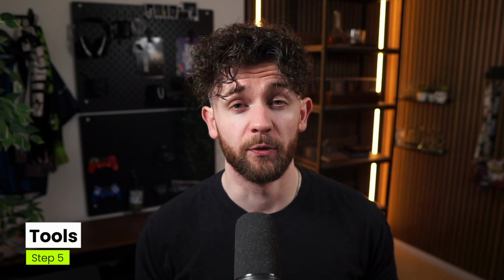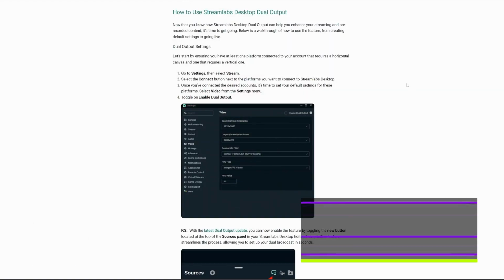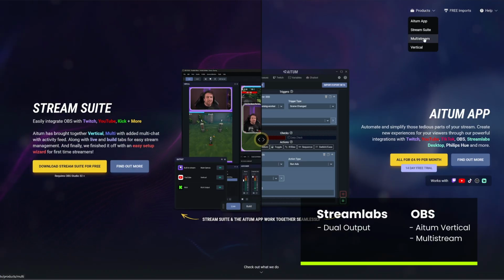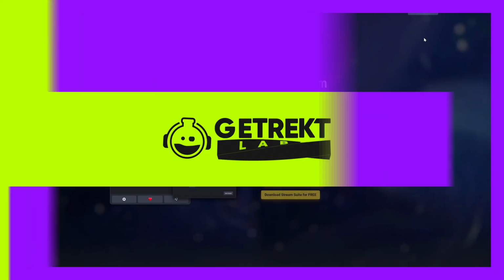The Best Tips For Vertical Streaming | Mobile Streaming | GETREKT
These are the best tips to start streaming vertically on your channel. With millions of users spending hours a day on their phones, capitalizing on those numbers could be huge for your stream.

Find out how to setup and more advice for vertical streaming.

00:00 Intro
00:22 Correct Format For Overlays
00:50 Avoid Overcrowding
01:16 Readability
01:43 File Sizing
01:57 Tools - Streamlabs & OBS
02:14 Testing
02:35 Branding
03:01 Resources

GETREKT is a premium stream design studio offering premade stream overlays for creators, and custom stream campaigns and production tools for agencies and brands - as well as professional stream advice, education, guides, news and more.